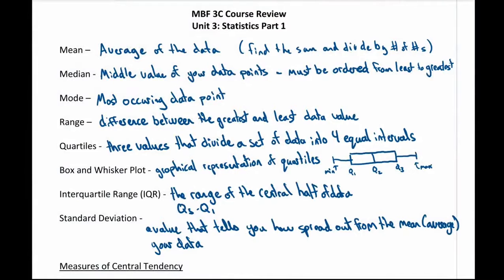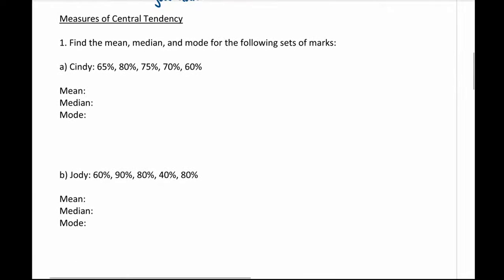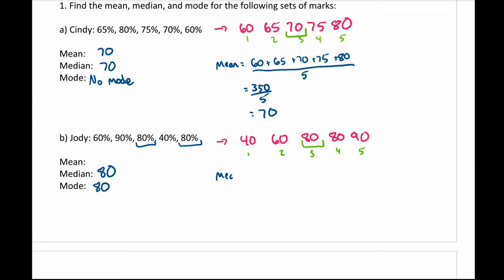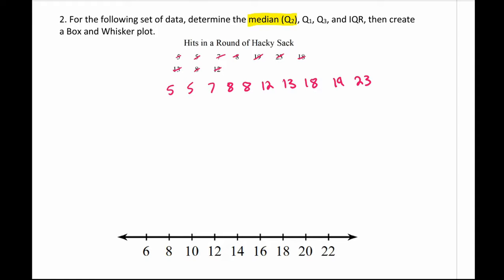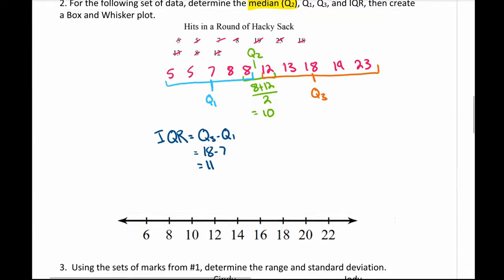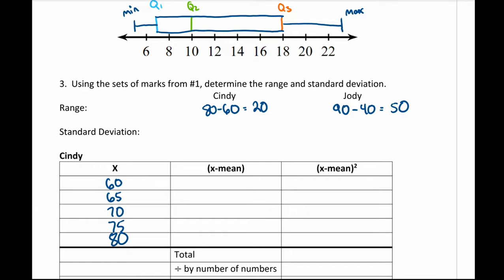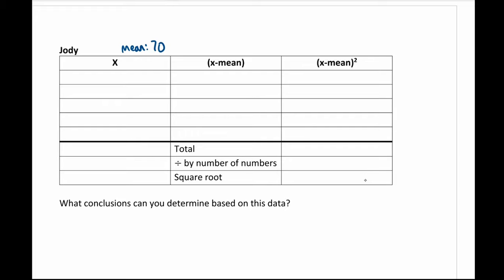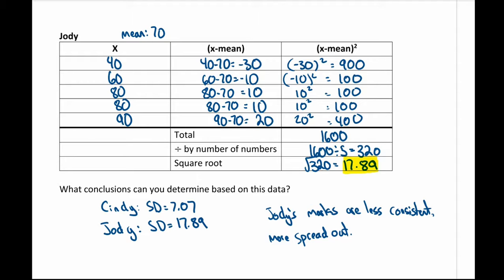Course Review - Statistics Part 2